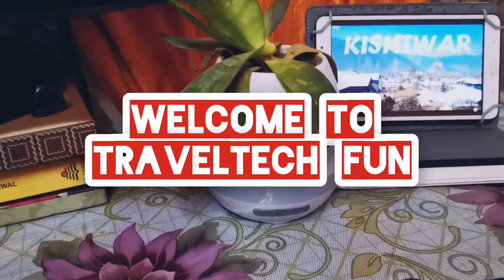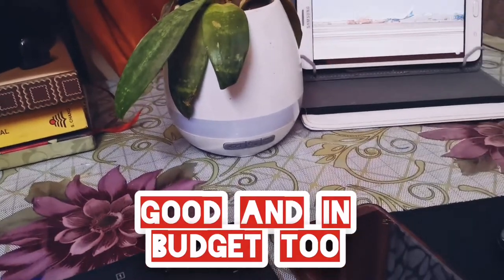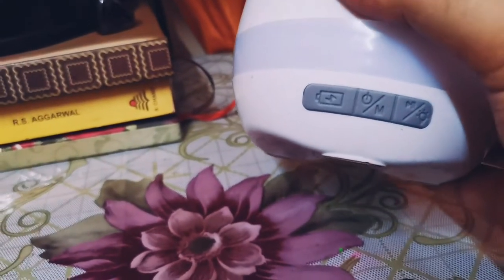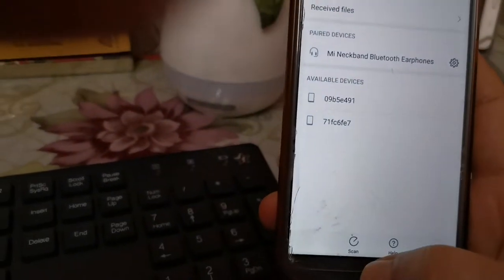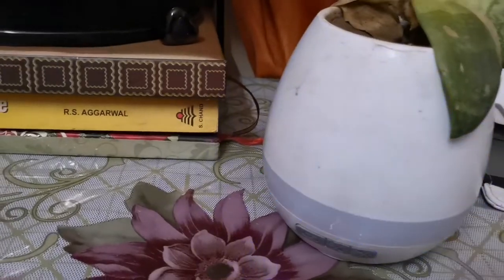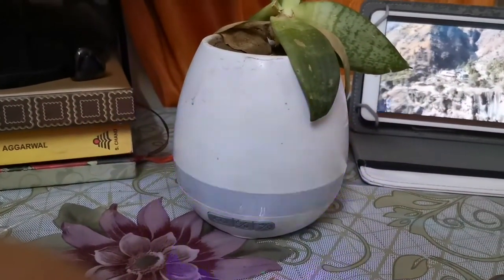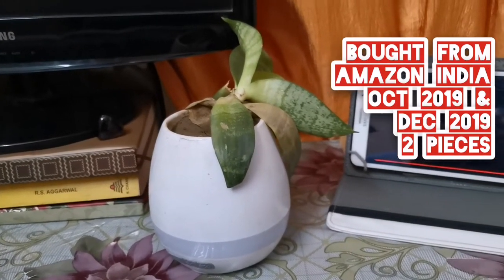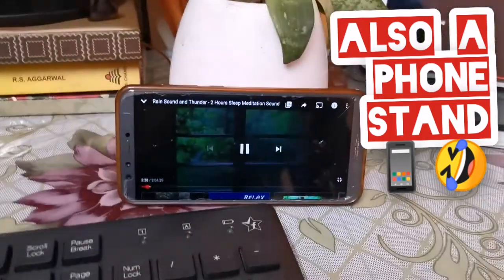Desk Flower Pot Bluetooth Speaker & Music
This is a good desk decoration or gift as this is a plastic body flower pot with music and built in a Bluetooth speaker with multi color lighting. I love this one and you also will fall in love with this. Please share your feedback and advice if you would like more stuff like this.